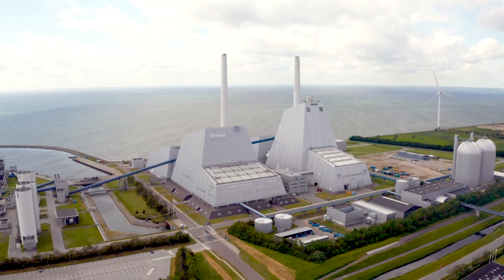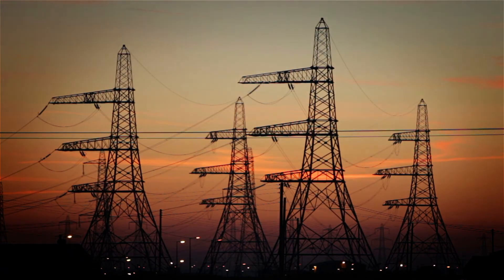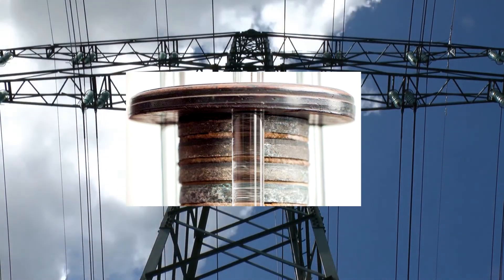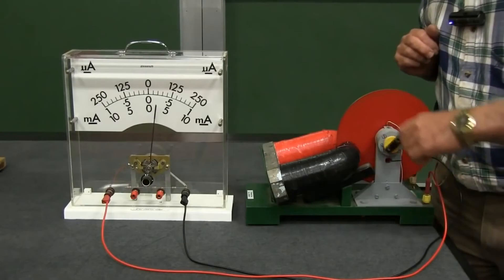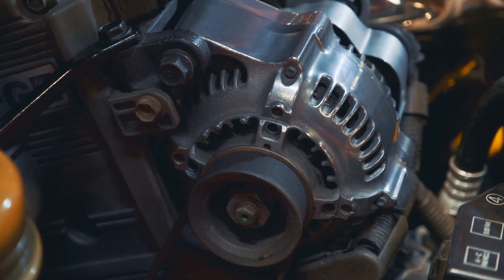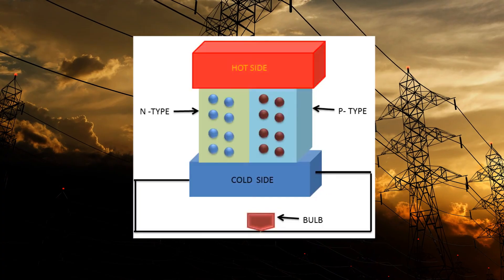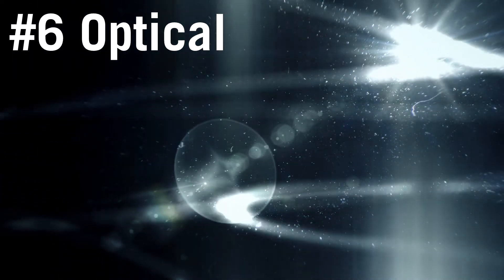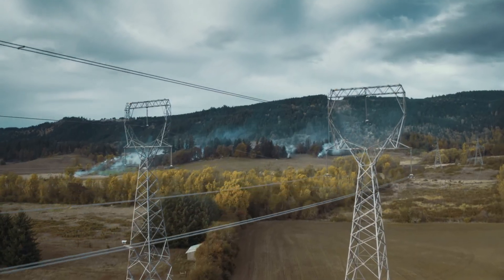6 Ways to Generate Electricity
Did you know that most electric power plants, including wind mills, hydro dams and nuclear stations produce electricity the same way using electromagnetism? But that is only one way of producing electricity and in this video we will talk about all other ways electricity can be generated.